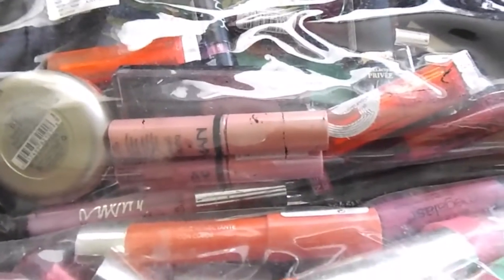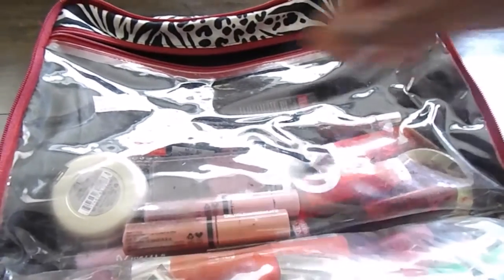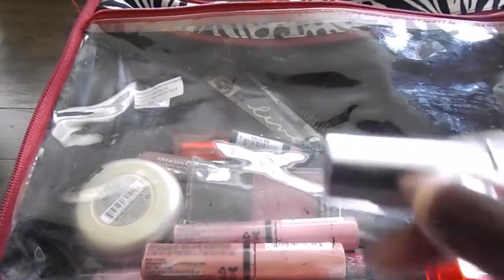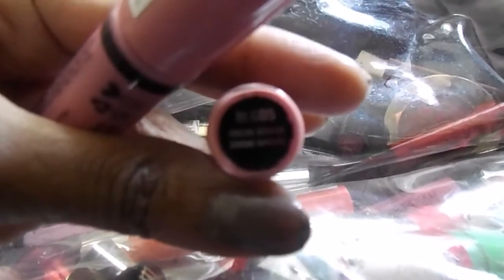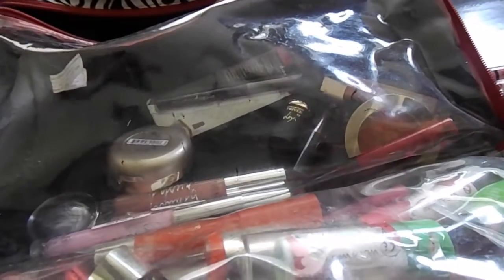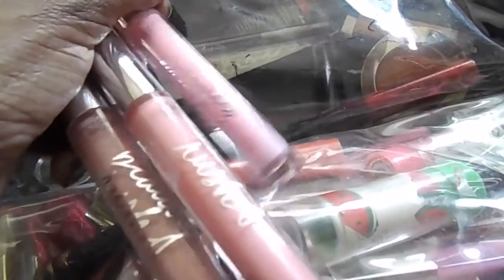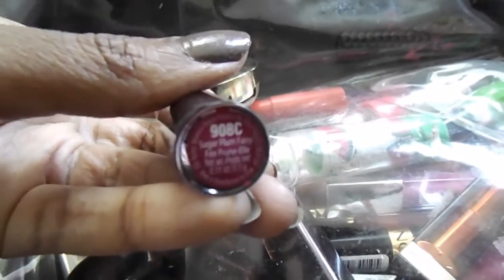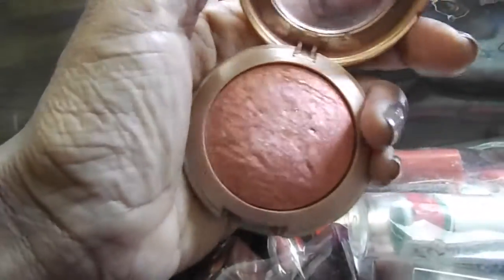DECLUTTERING OVERFLOW MAKEUP Pt1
Good Day Beauty Queens, here is pt 1 of me cleaning out my makeup. Pt 2 will be up this weekend.
Kisses!

Amazon Music